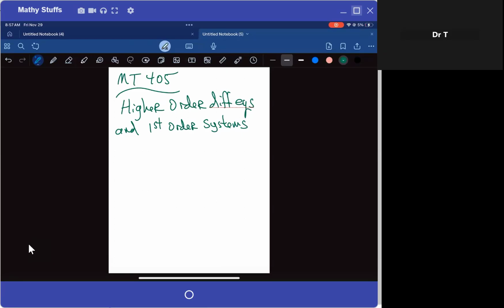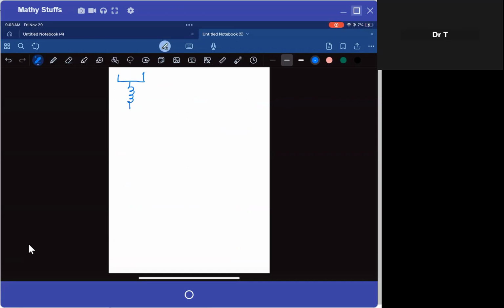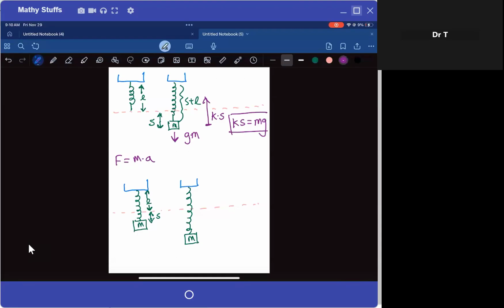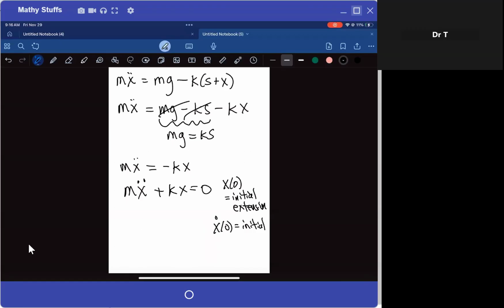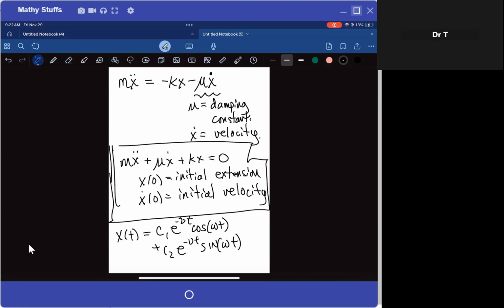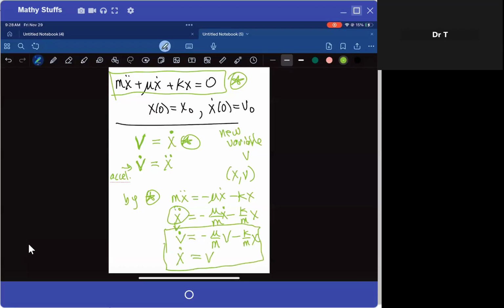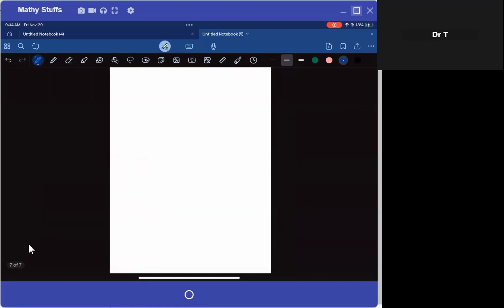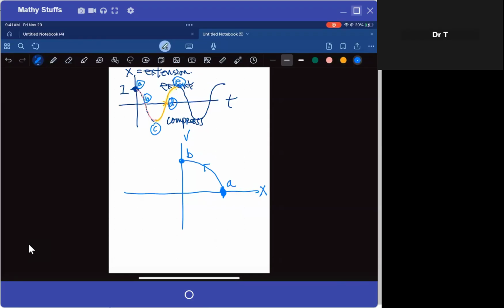MT405 Break Lecture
Higher-Order Differential Equations and Conversion to a System of First-Order Equations